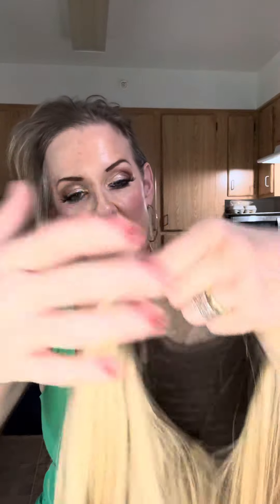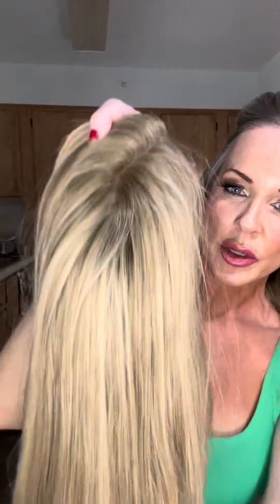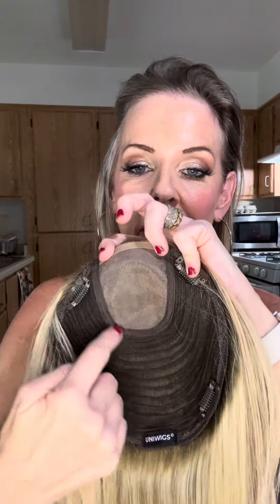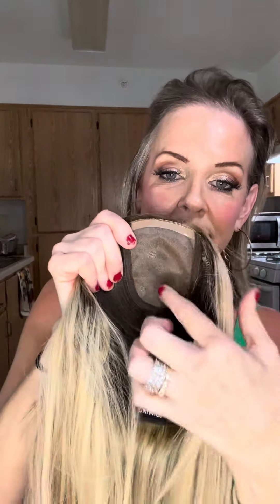How to wear your Human Hair Topper!! @uniwigsofficial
If you’re ready, I’m telling you… you will absolutely LOVE the Courtney Upgrade Human Hair Topper by @uniwigs.helperhair !!

I’ve never felt so secure and comfortable in my human hair topper, which clips right on top of your bio hair!!!

It’s natural, real and it will have you feeling AMAZING in no time!!